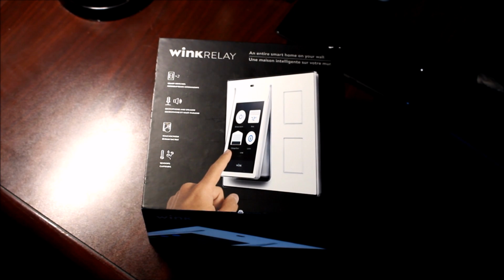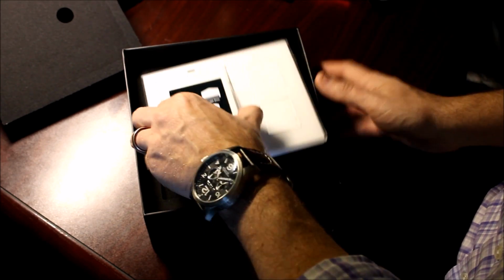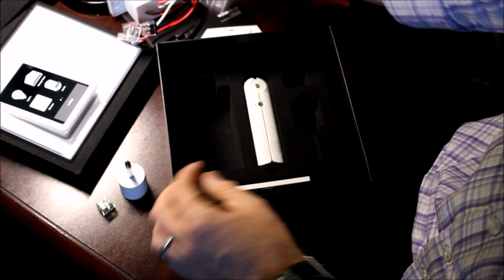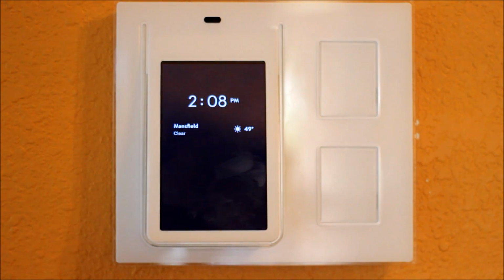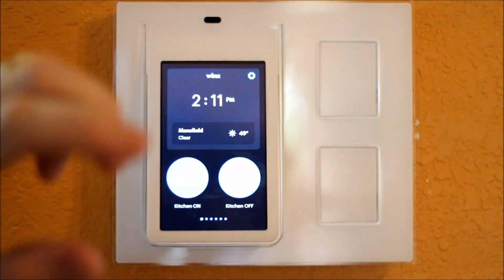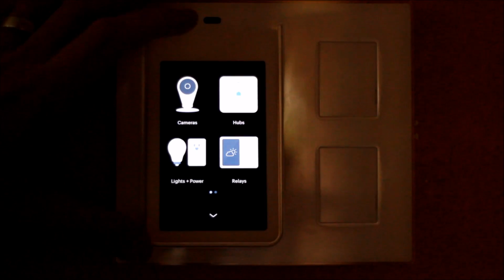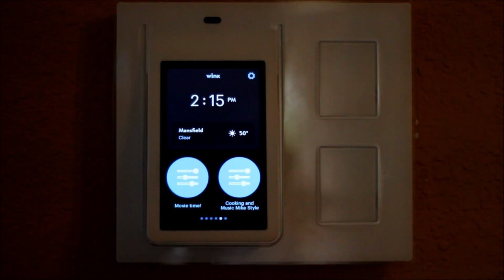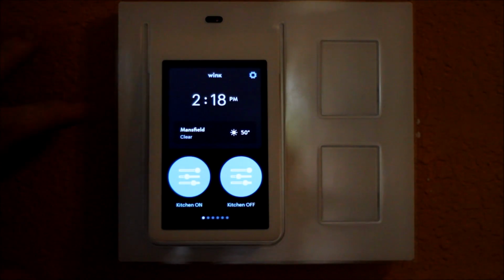Wink Relay - Unboxing and Review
My personal review and un-boxing of the Wink Relay.